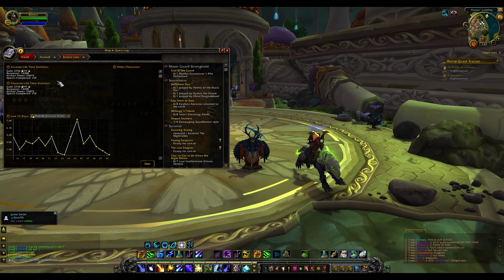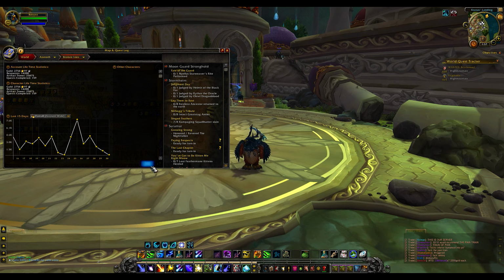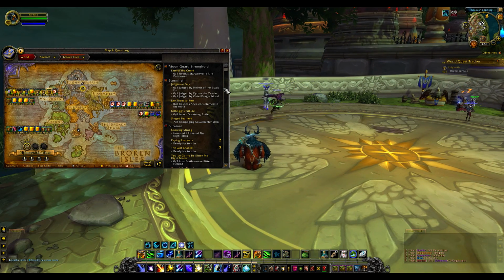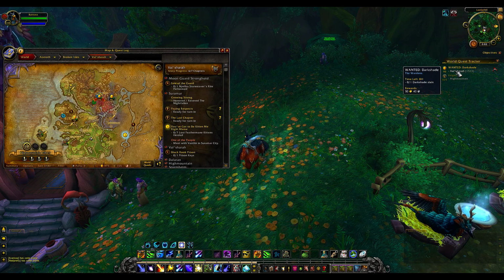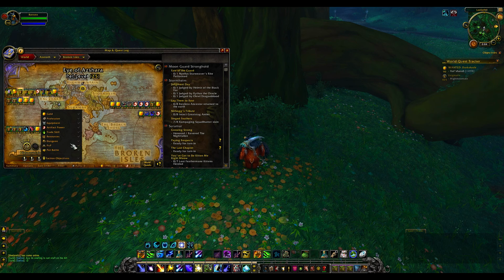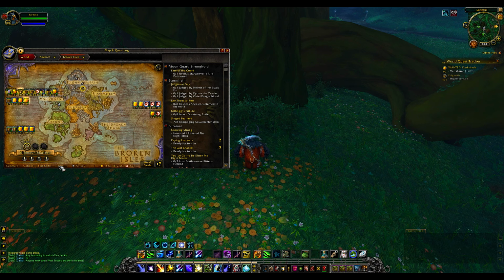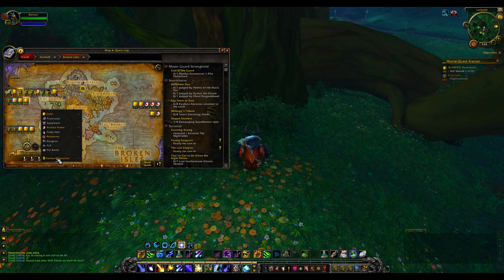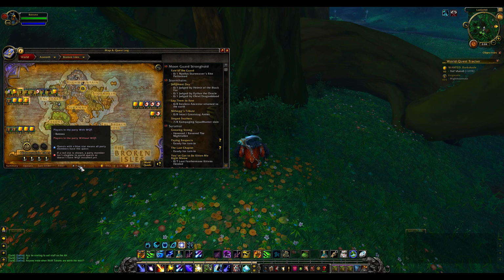WoW Addon - World Quest Tracker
WoW Addon Review - World Quest Tracker